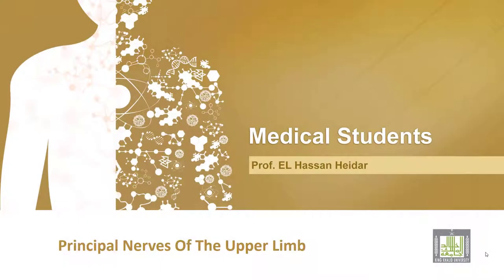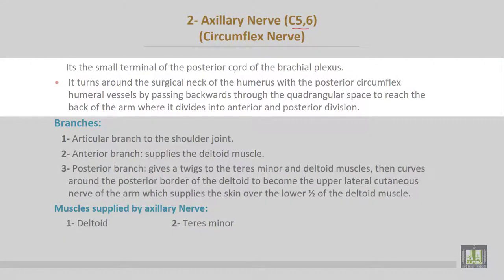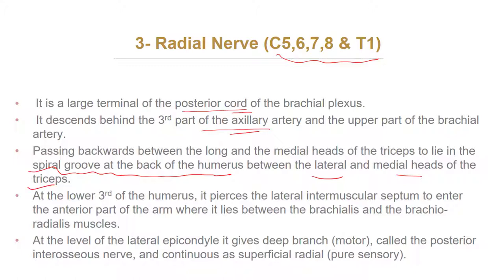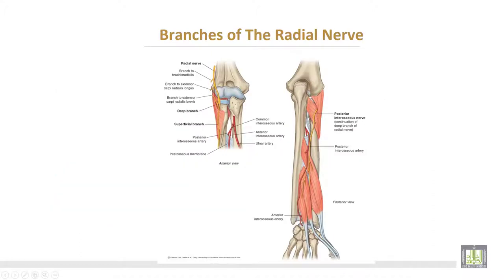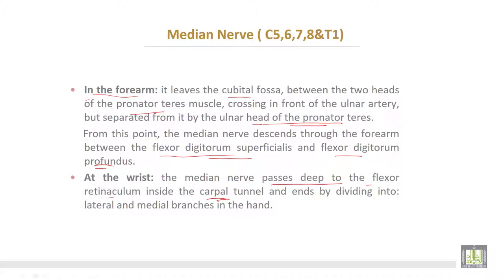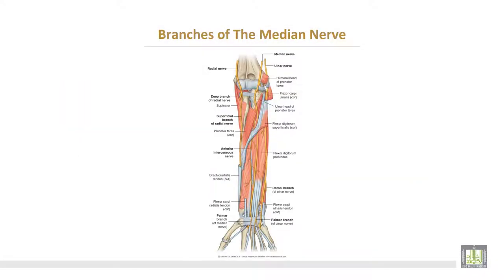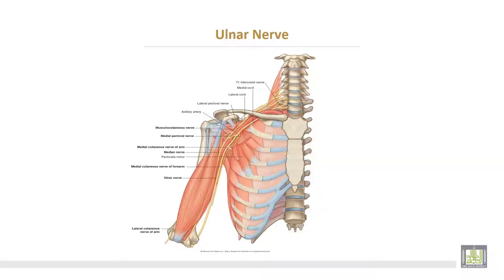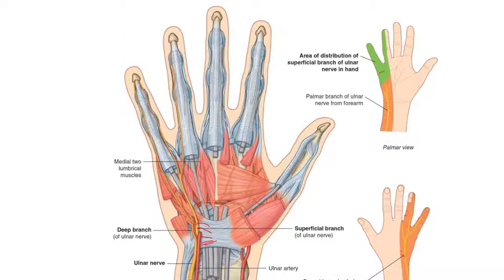Anatomy 2 | U2 - L6 | Principal nerves of the upper limb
Lecture 6 :  Principal nerves of the upper limb
- Musculocutaneous  and axillary nerves
-Radial, median and ulnar nerves